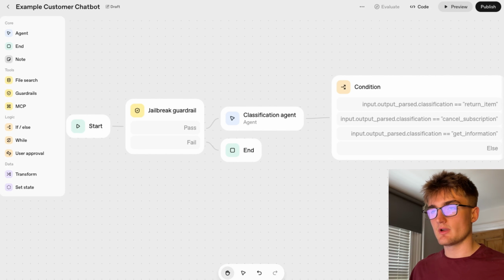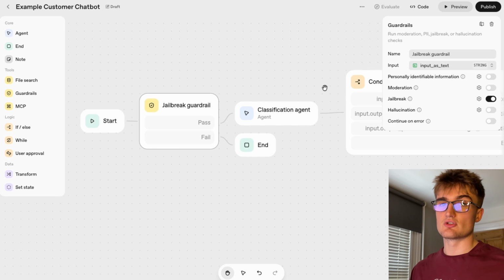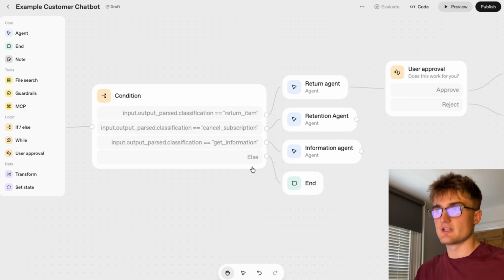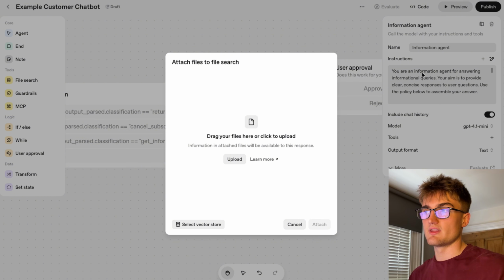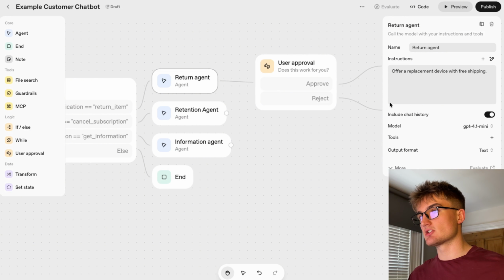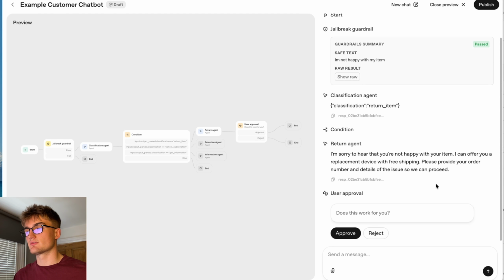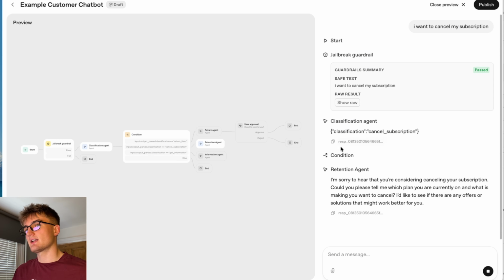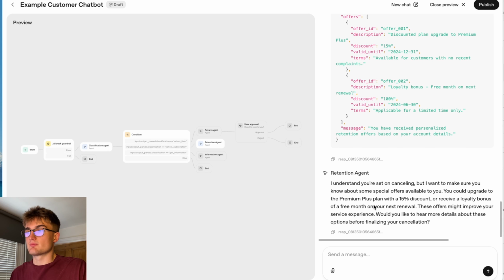Here's a Customer Chatbot on OpenAIs Agent Builder...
Here's a run-through of a sample customer chatbot on OpenAI's Agent Builder tool.